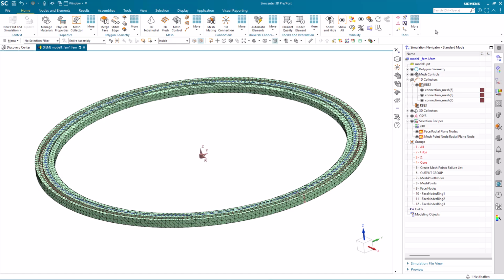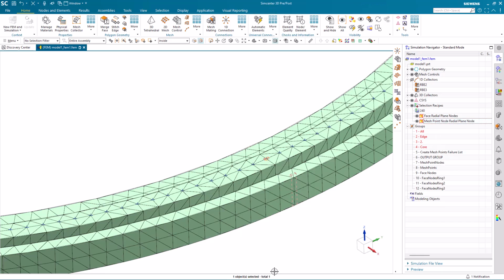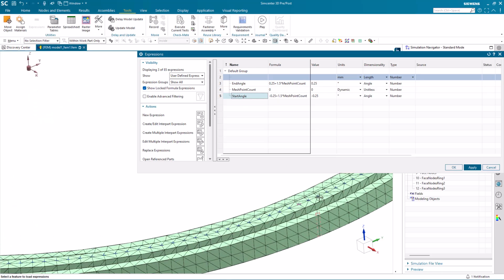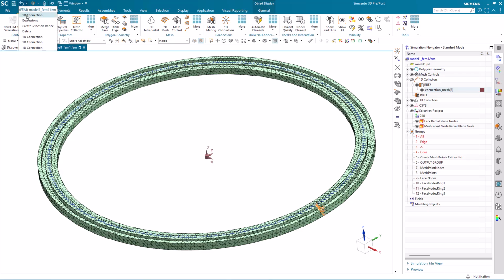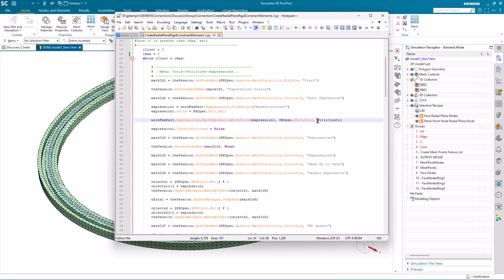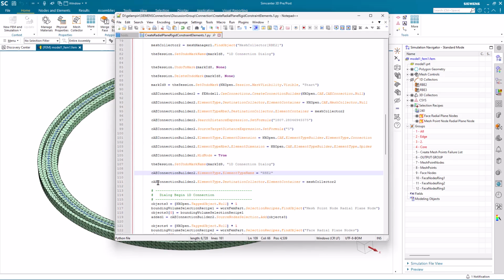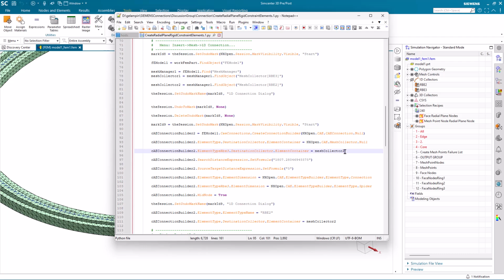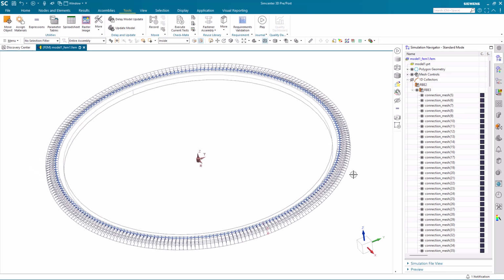How To Automate Creation Of Spider Elements